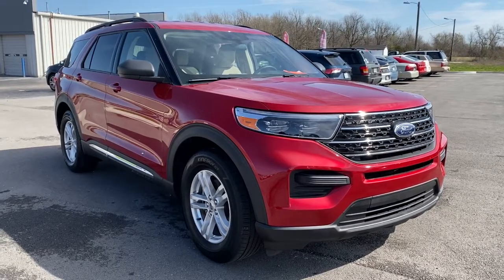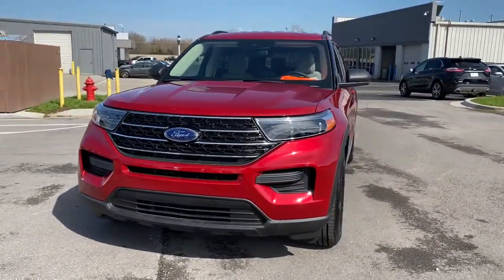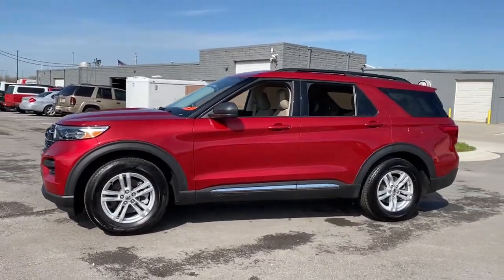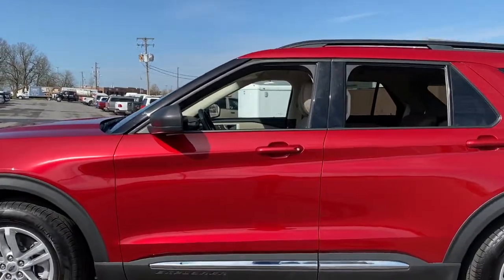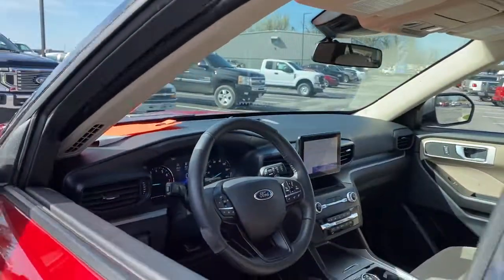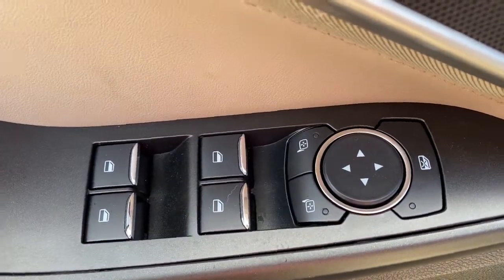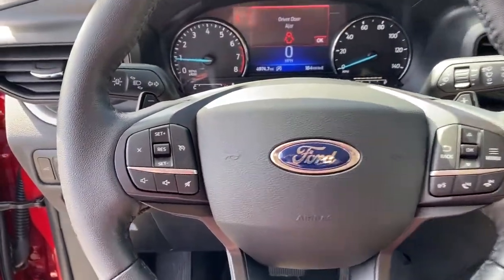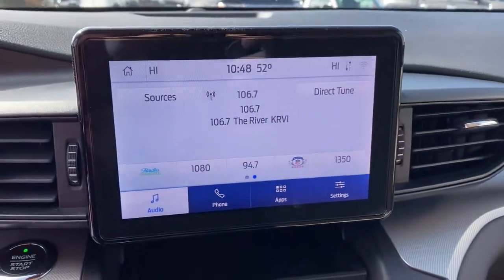2020 Ford Explorer Republic, Springfield, Ozark, Nixa, Bolivar, MO LGB45860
Red Used 2020 Ford Explorer available in Republic, Missouri at Republic Ford. Servicing the Springfield, Ozark, Nixa, Bolivar, MO area.

Republic Ford
1740 U.S. Hwy 60 E

Clean Autocheck One Owner Low Miles Rear View Camera **CRUISE CONTROL** Explorer XLT 4D Sport Utility 2.3L EcoBoost I-4 10-Speed Automatic RWD Rapid Red Metallic Tinted Clearcoat. 2020 Ford Explorer XLT Rapid Red Metallic Tinted Clearcoat 2.3L EcoBoost I-4 Priced below KBB Fair Purchase Price! Odometer is 4647 miles below market average! 21/28 City/Highway MPGbrbrbrAwards:br  * 2020 KBB.com 10 Best SUVs Worth Waiting For   * 2020 KBB.com 10 Favorite New-for-2020 Cars